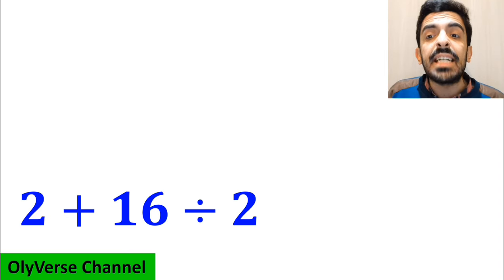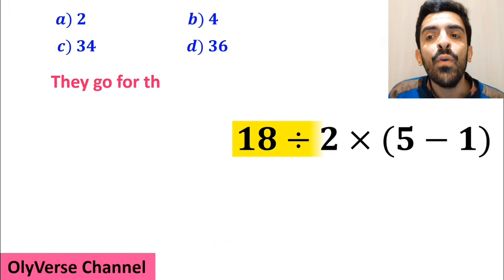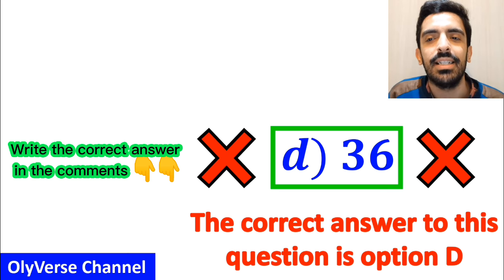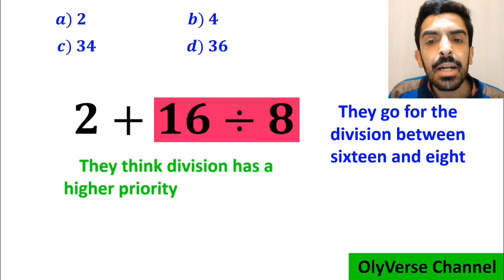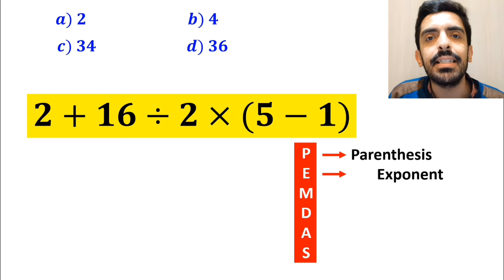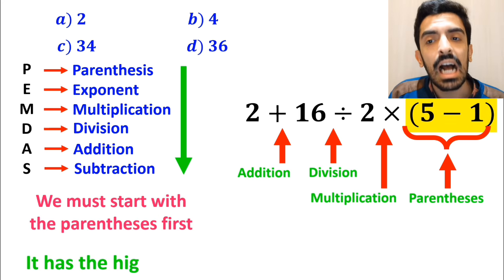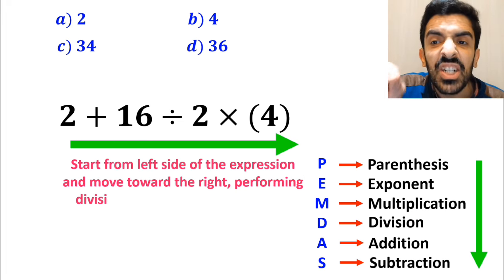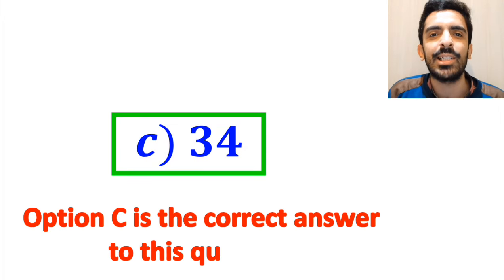This Tricky And Amazing Math Problem Fooled 99% of People! 🤯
🔥 Think you know PEMDAS? Think again!
This math problem looks simple, but it has fooled thousands of people because of one tiny rule everyone forgets. In this video, we break down the expression step by step and show you the correct way to solve it using PEMDAS/BODMAS.

💡 Many people rush through these problems and pick the wrong answer — don’t be one of them!
Watch carefully, follow each step, and see if you can get it right before the reveal.